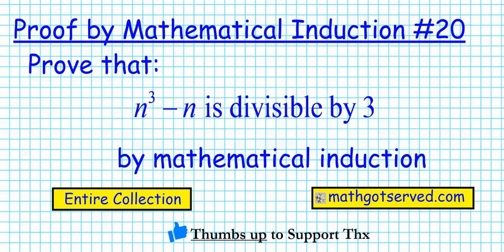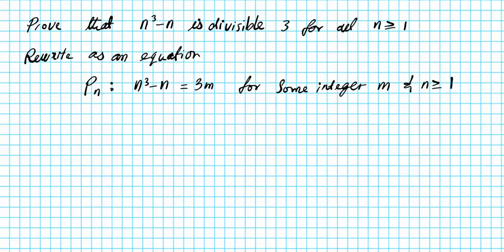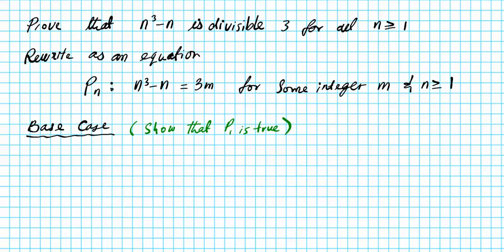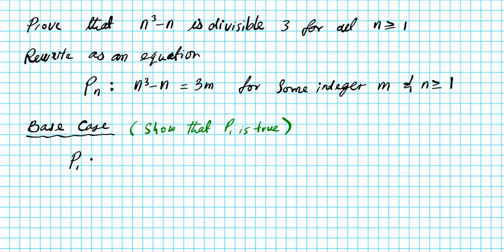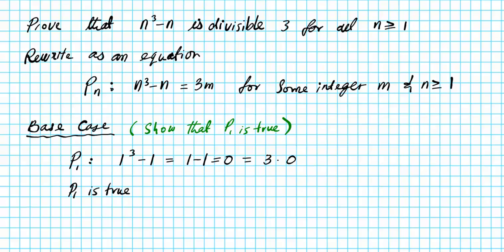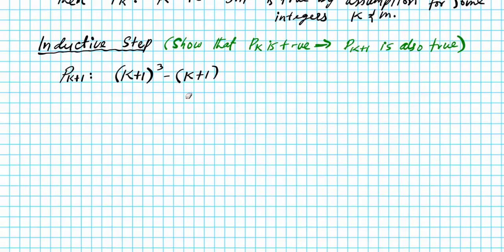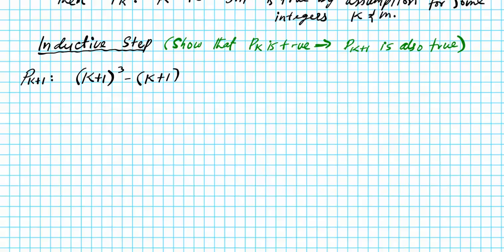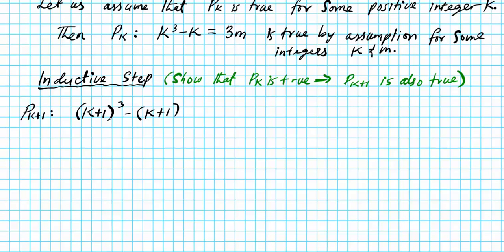#20 prove induction n^3- n is divisible by 3 mathgotserved mathematical precalculus discrete princ